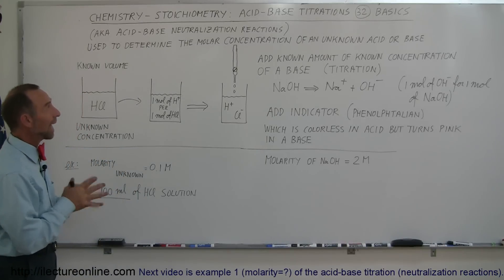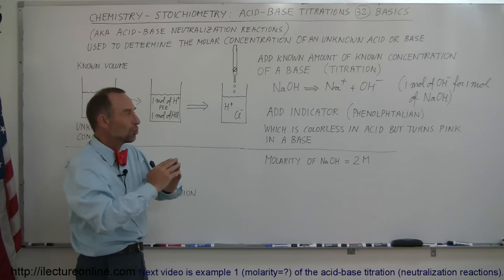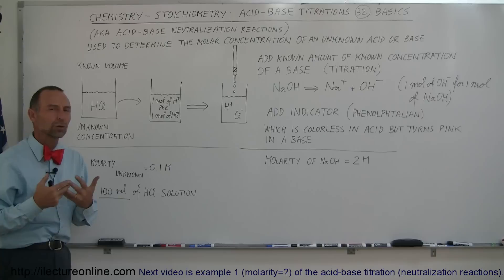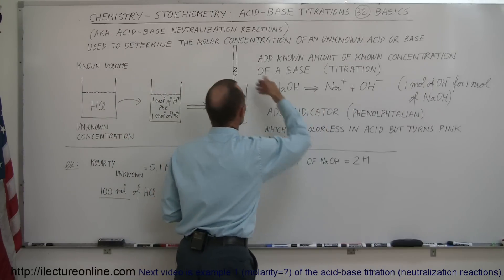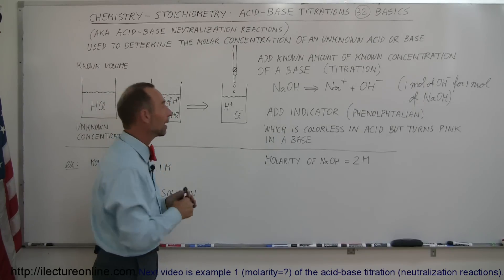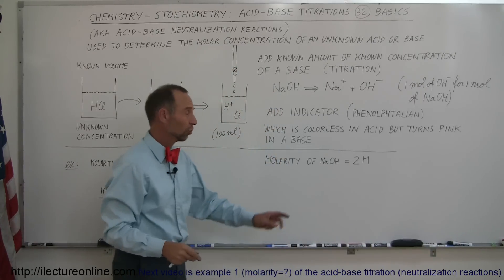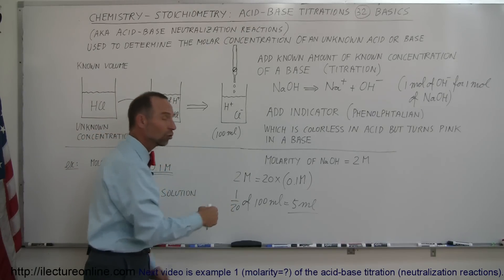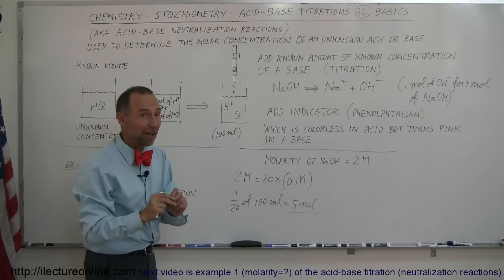Chemistry - Acid-Base Titration: Basics (32 of 38)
In this video I will introduce the basics of the acid-base titration (neutralization reactions).